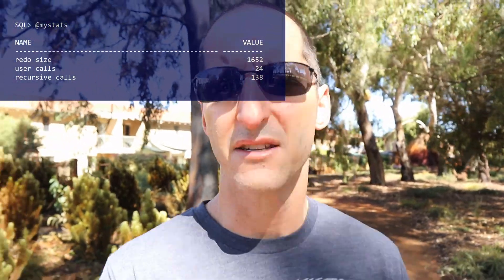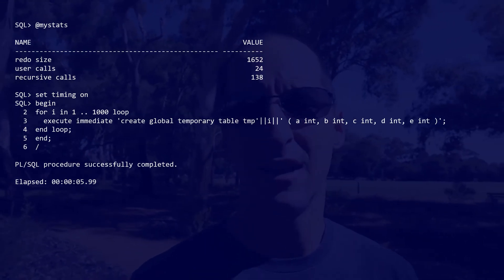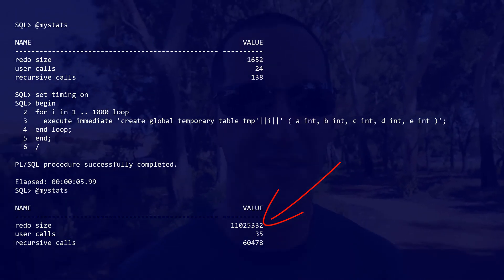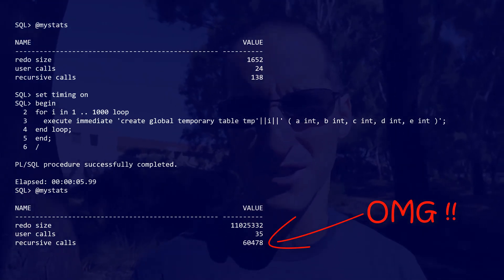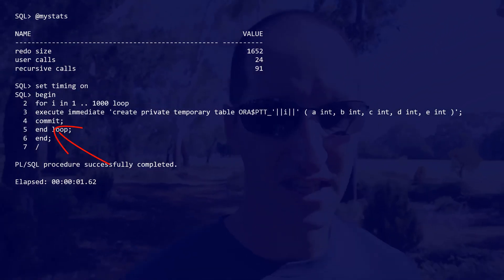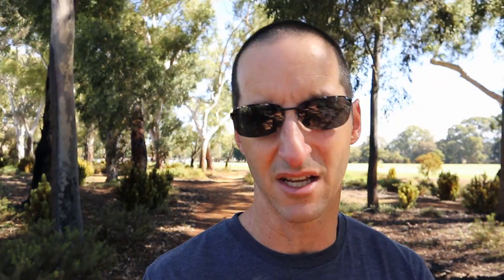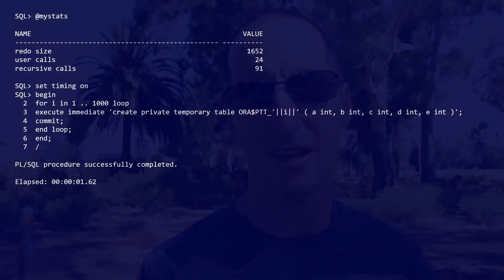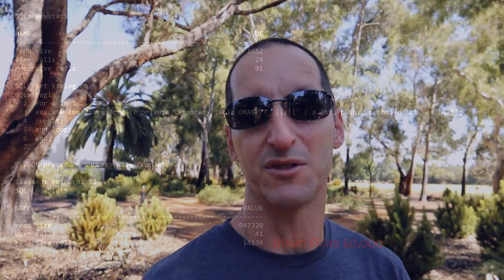Why do we need Private Temporary Tables?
Oracle has had temporary tables for nearly 20 years.  So why do we need a new "private" kind ?